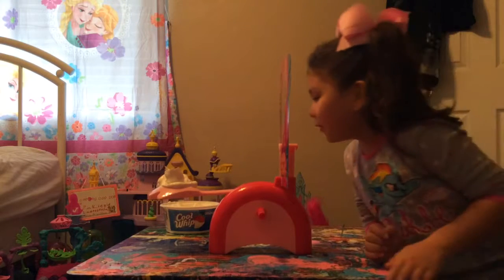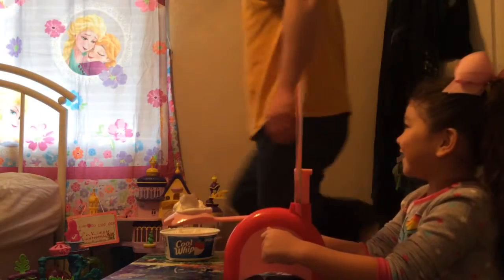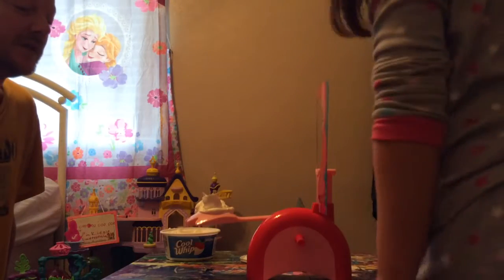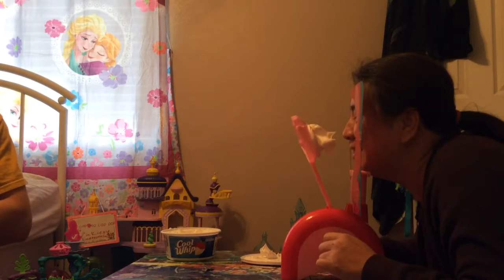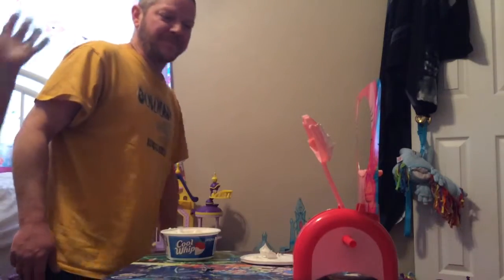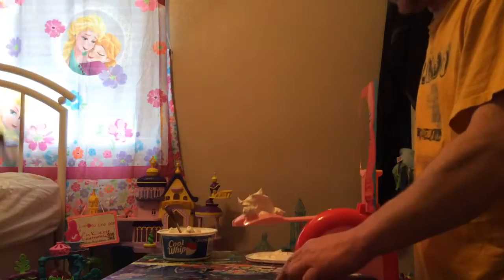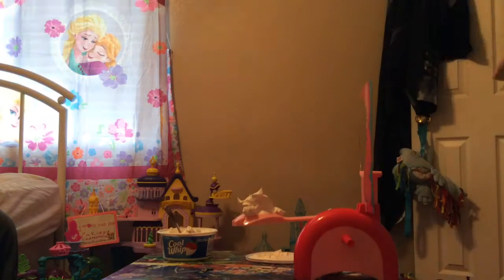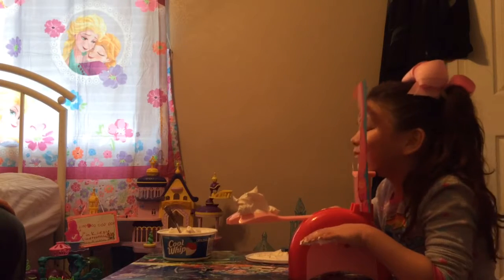Pie In The Face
Playing the Pie Face game with my parents